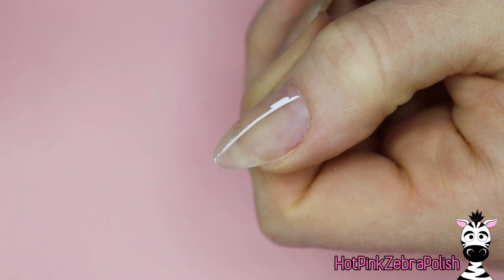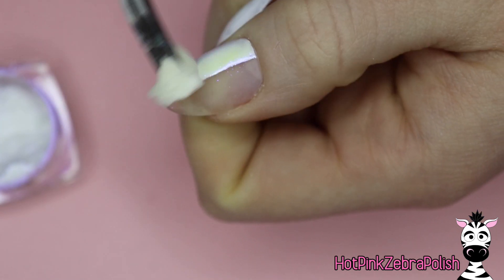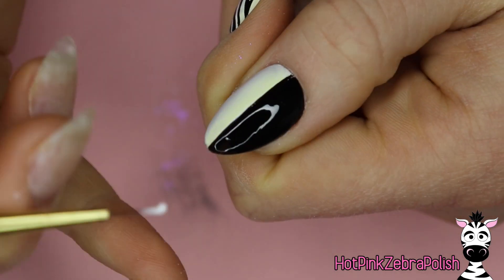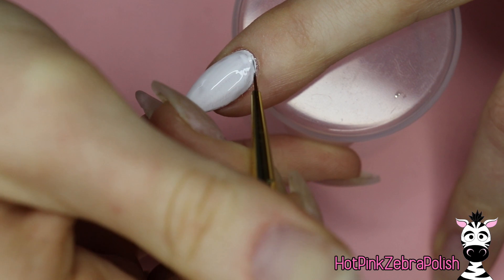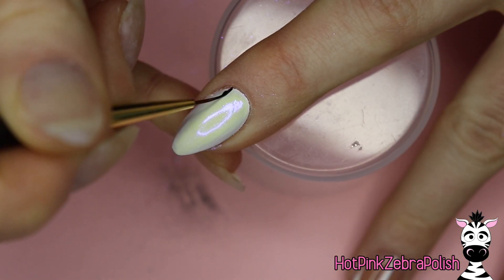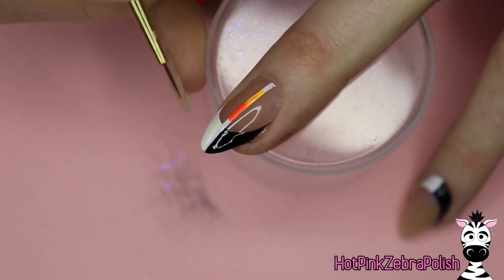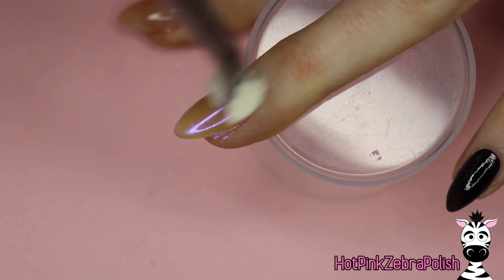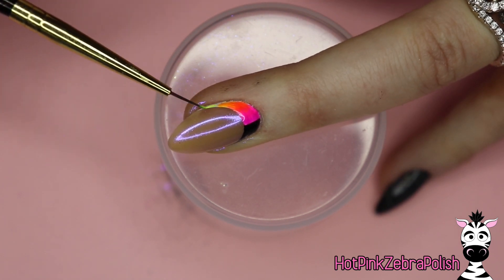THE BEST Black and White Nail Art | ALL The CHROME Shortcuts!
Madam Glam Colors I used in this video ~ The rulemaker, baby nest, glory, bahama mama, sun’s out, black gel paint , white gel paint

Double Dip Colors Used In This Video ~